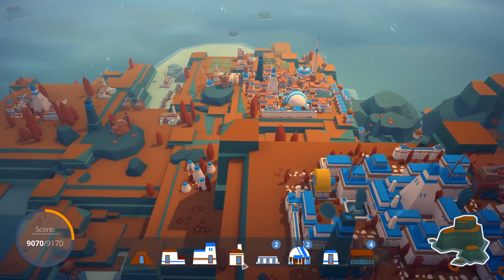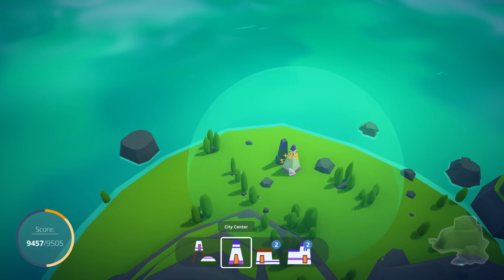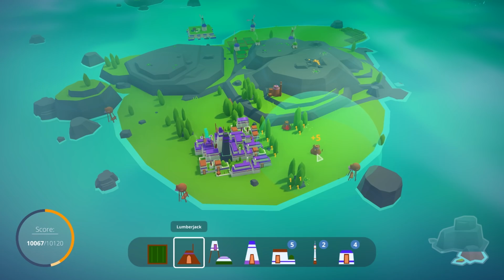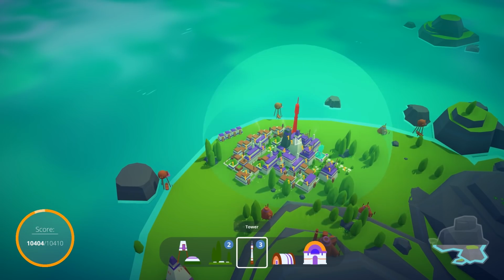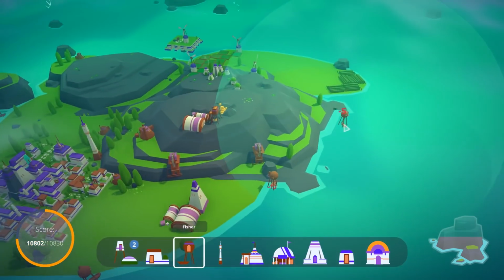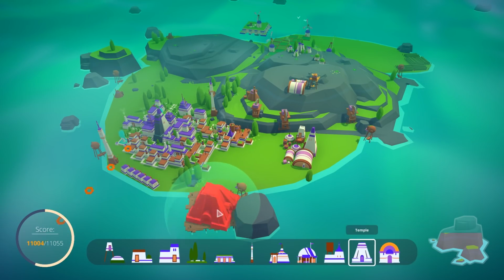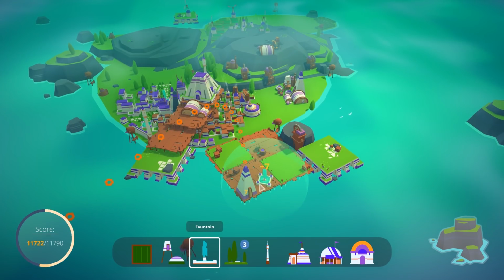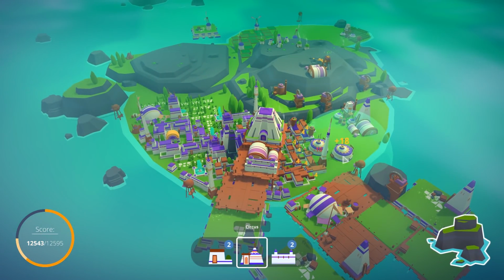Let's Play Islanders - PC Gameplay Part 6 - Almost Paradise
You want to build beautiful cities without investing hours on end into stressful resource management? Say no more! ISLANDERS should be right up your alley.

ISLANDERS is a minimalist strategy game about building cities on colorful islands. Explore an infinite number of ever-changing new lands, expand your settlements from sprawling villages to vast cities and enjoy the relaxing atmosphere.

If you’re thinking about buying ISLANDERS please keep in mind that we are a very passionate but small team of three. This is not a blockbuster experience with hours and hours of content. What we’d like to offer you is a simple game that lets anybody create and explore their own little worlds, while providing enough depth for players who want to challenge themselves. And you can get it at the price of a medium sized pumpkin spice matcha caramel latte.